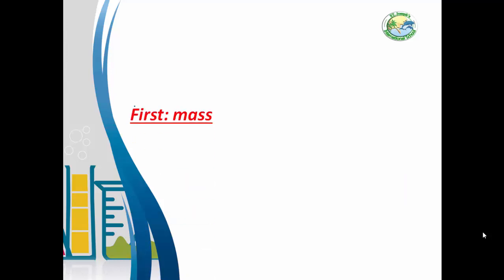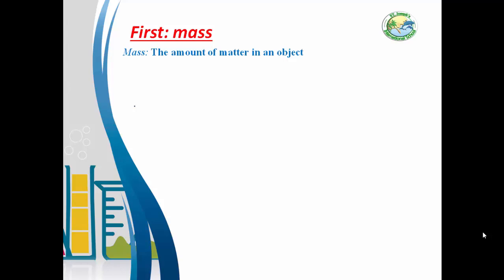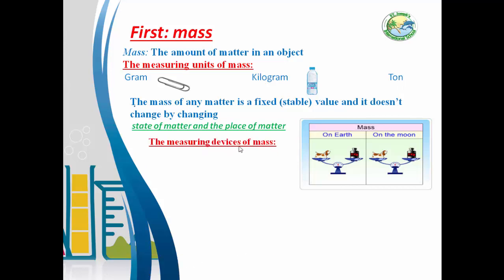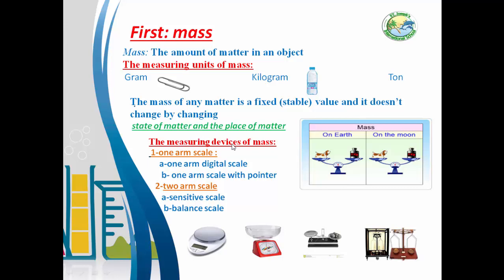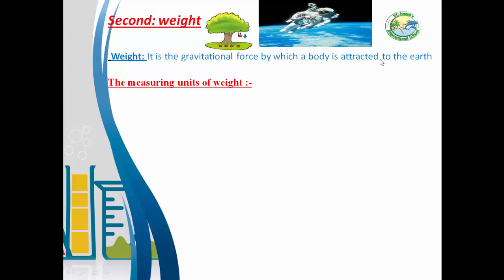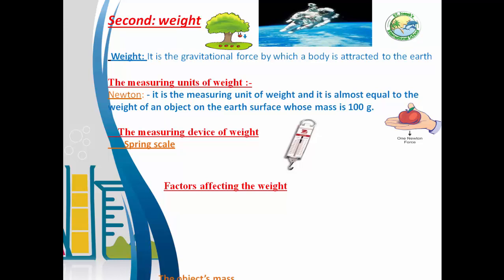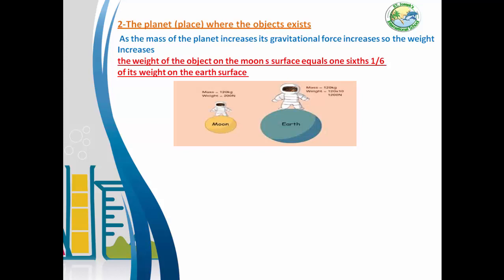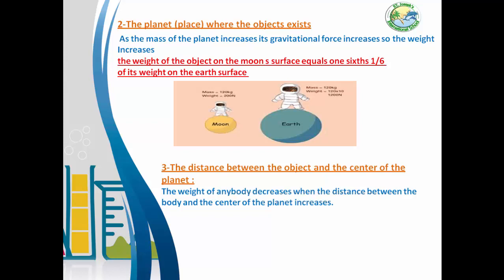prim 6 science first term unit 1 forces and motion lesson 1 mass and weight